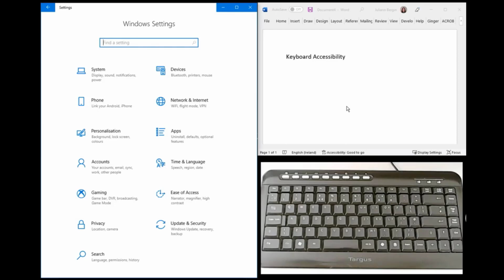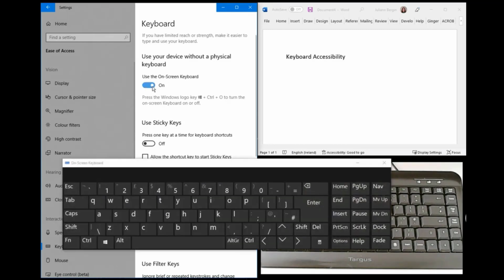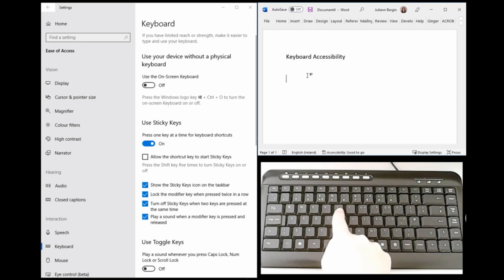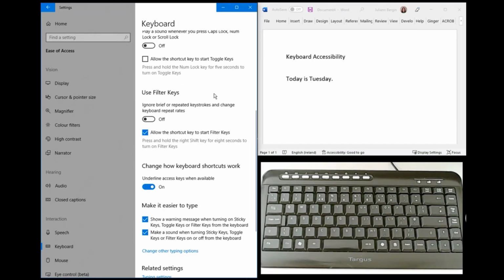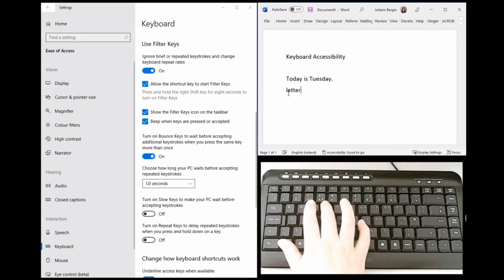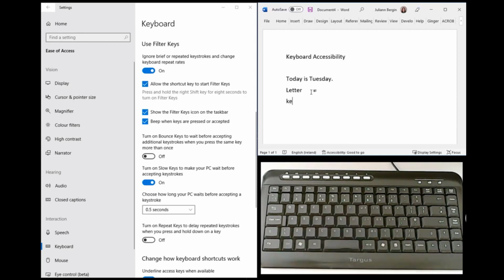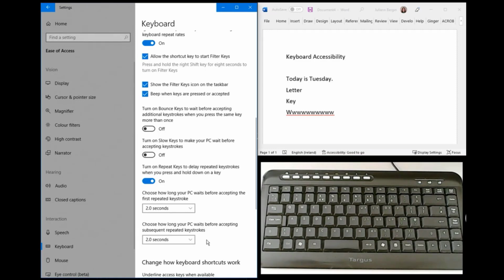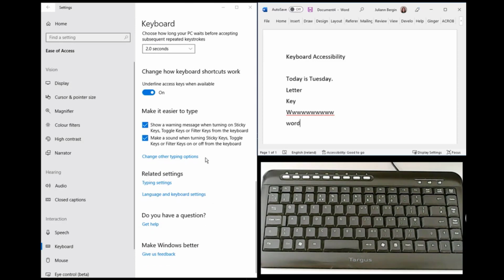Keyboard Accessibility Settings - Windows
Juliann demonstrates some of the settings built into Microsoft Windows that can make a standard keyboard easier to use.